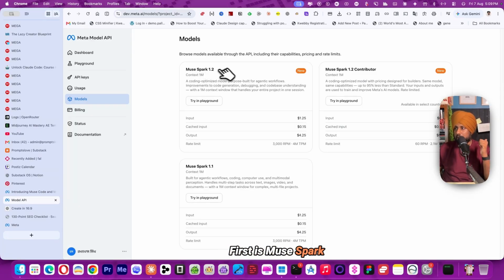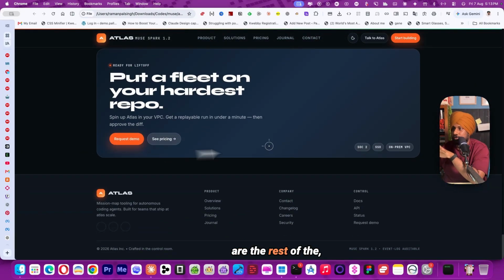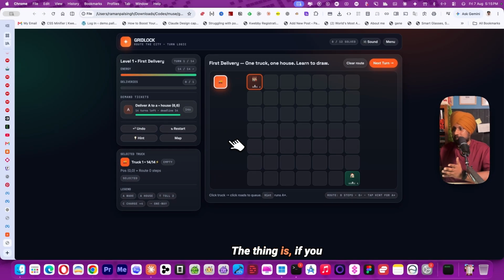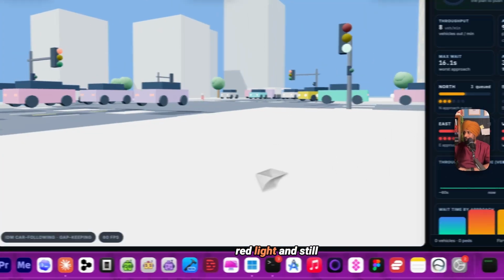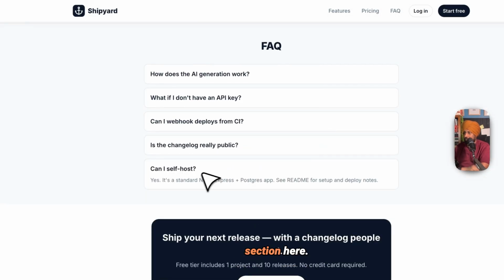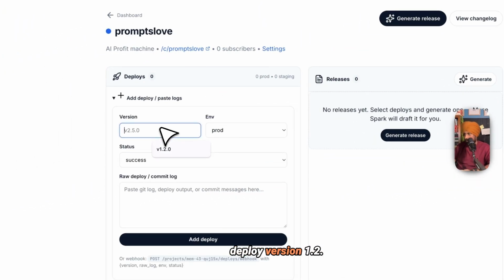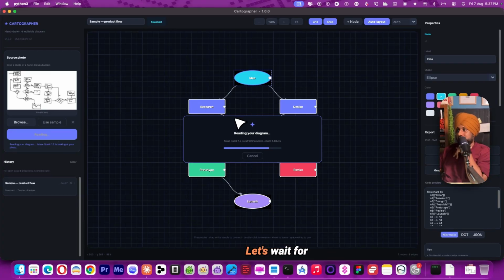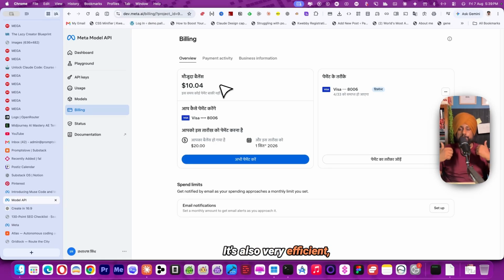Meta's Muse Code Test: 5 Projects, Too Many Bugs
Meta’s Muse Code and Muse Spark 1.2 look impressive on the launch page, but how well do they perform when you ask them to build real apps from detailed prompts?

In this video, I put Muse Code through a practical five-project test. I used the xhigh effort setting and tested it across frontend development, game creation, 3D simulation, SaaS development, and a Python vision workflow.

Here’s what I built:

🌐 A multi-page frontend website
🎮 A Gridlock puzzle game
🚦 A 3D traffic intersection simulation
📦 Shippyard, a SaaS app that turns deployment logs into release notes
✍️ Cartographer, a Python app that converts hand-drawn flowcharts into editable diagrams

I also walk through the standard Muse Spark 1.2 model, the lower-cost Contributor option, the data-use trade-off shown in the interface, and the different effort levels from minimum to ultra.

For these projects, I used xhigh because Ultra was simply too expensive for a demo test.

The overall design language followed my prompt, and most of the pages worked.

However, there were several problems with responsiveness, parallax effects, counters, FAQ alignment, and font consistency. It looked decent at first, but I would not ship this version directly to a client.

🎮 Gridlock Game: 4/5

The game had a polished interface, multiple maps, hints, undo controls, restart options, and a proper menu.

The main issue was the logic. The finishing condition was missing, and some of the animations did not behave naturally. Still, the overall result was better than expected.

🚦 3D Traffic Simulation

The traffic simulation included custom controls, charts, heat maps, rush-hour settings, traffic balancing, and pedestrian activity.

Visually, it looked good.

Logically, it struggled.

Cars crossed red lights, pedestrians moved while traffic had a green signal, and the simulation did not consistently follow its own rules. This was one of the clearest examples of Muse Spark 1.2 struggling with logic-heavy tasks.

📦 Shippyard SaaS App: 4/5

This was one of the strongest builds.

Muse Code created a GitHub-style SaaS product with landing pages, user roles, projects, deployments, login options, changelogs, and AI-generated release notes in one attempt.

The release-generation feature failed silently for the free user but worked for the pro user. The app should have displayed an upgrade message instead of getting stuck, so the error handling still needed work.

✍️ Cartographer Python App: 4/5

This was the biggest surprise.

I uploaded a messy hand-drawn flowchart, and the app converted it into an editable digital diagram while preserving the text, branches, connections, and yes-or-no paths.

The core vision workflow worked remarkably well, although the app still needed more export options, diagram selectors, and settings.

Muse Spark 1.2 is strong at:

✅ UI structure
✅ Visual design
✅ Prompt following
✅ Landing pages
✅ Image understanding
✅ Fast prototypes

It is less dependable at:

❌ Game logic
❌ Simulation rules
❌ Error handling
❌ Edge cases
❌ Responsive consistency
❌ Production-ready behavior

The five demo apps cost me roughly $10 at xhigh effort.

The results are promising, but pricing is a major part of the verdict. Compared with some other coding models I have tested, including Kimi K3, Muse Code still needs to offer better value and more dependable logic.

💬 Which of these five builds impressed you most?

Would you use Muse Code for a real client project, or would you wait for the next version?

Chapters;

00:00 Meta Muse Code and Muse Spark 1.2 overview
00:16 Standard vs Contributor model options
00:31 Muse Code interface and effort settings
00:59 The five-app testing setup
01:08 Frontend website review
02:39 Gridlock game review
04:13 3D traffic simulation review
05:32 Shippyard SaaS app review
08:04 Cartographer Python app review
09:44 Final verdict, pricing and Kimi K3 comparison
10:24 Installation guide and closing